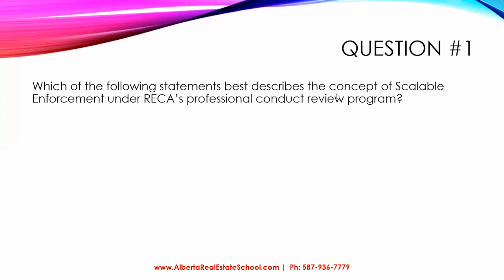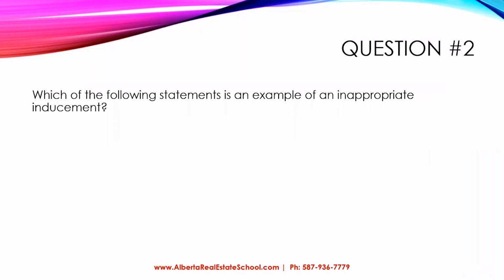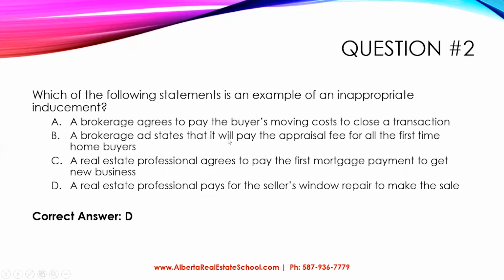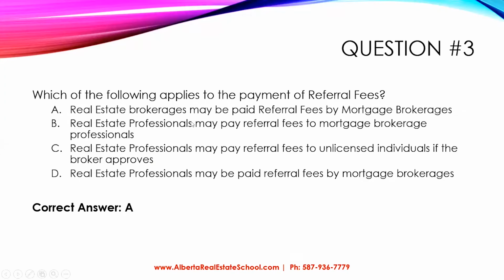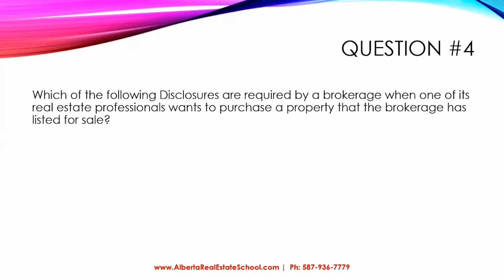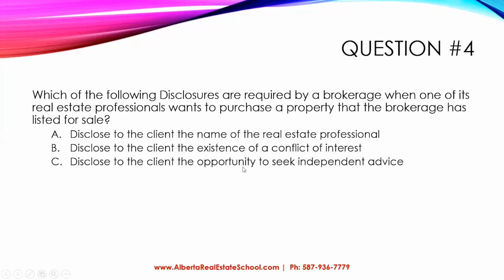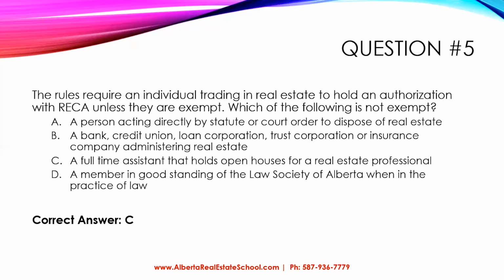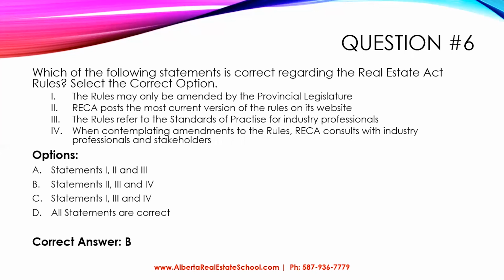Understanding Real Estate Exam Questions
Real Estate Exams can be tough for people who are new to the industry. In order to pass your real estate exams, you have to understand the exam format, the types of questions that you can expect on the Exams, and many other things.

Today, we will try to simplify and understand the types of questions that are asked in the Alberta Real Estate Exams.

Join Alberta Real Estate School and Pass your Real Estate Exams in the first attempt!

Have a look at some of our other Important Topics -